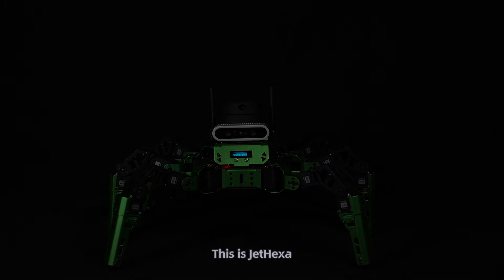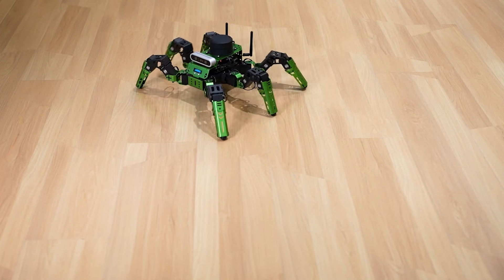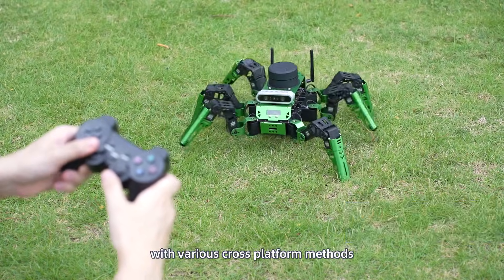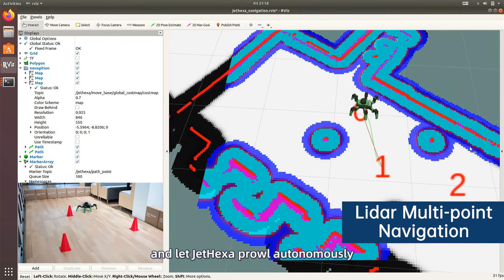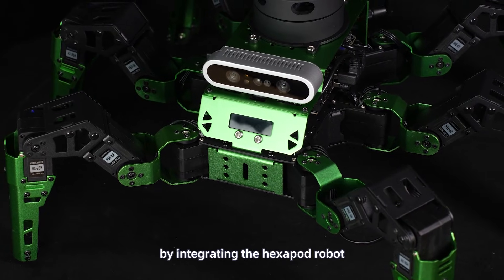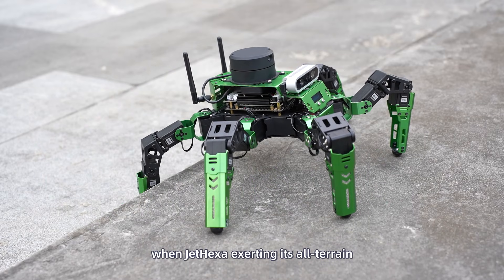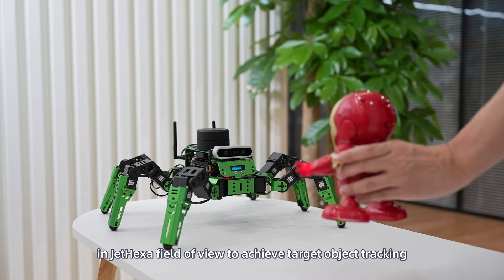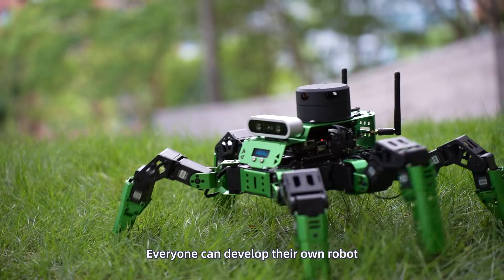Hiwonder JetHexa ROS Hexapod Robot Kit Powered by Jetson Nano with Lidar Depth Camera/ ROS Robot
JetHexa is a hexapod robot that acts like a real hexapod animal, but can fulfil various AI functions, such as mapping and navigation, tracking and obstacle avoidance, custom prowling and human feature recognition. It is a nice platform for you to program in Python/ C/ C++/ JavaScript to explore and enjoy the robotic world.